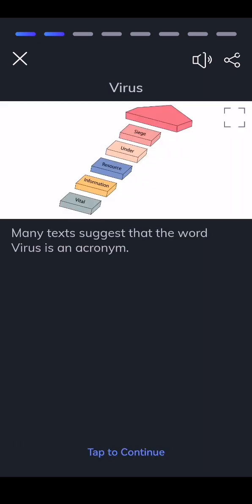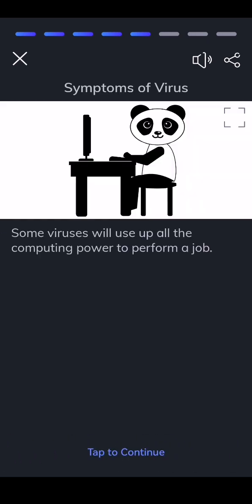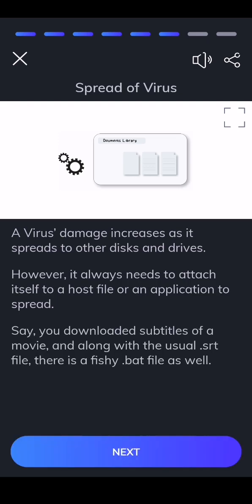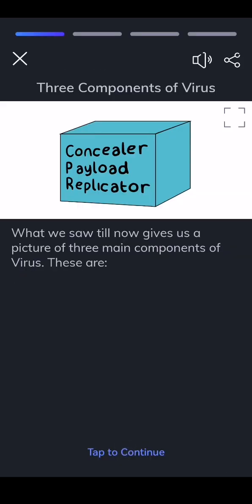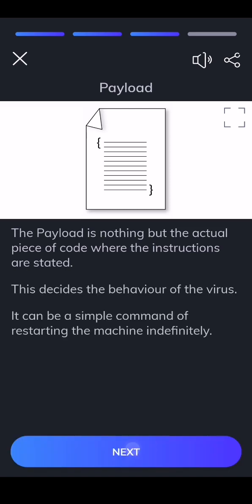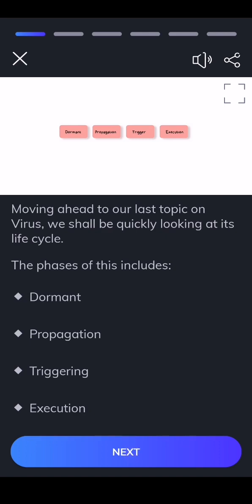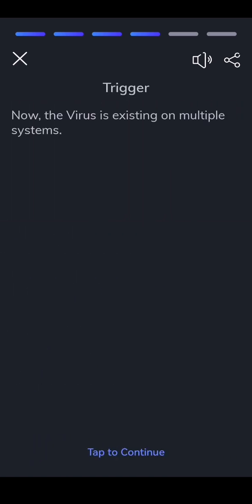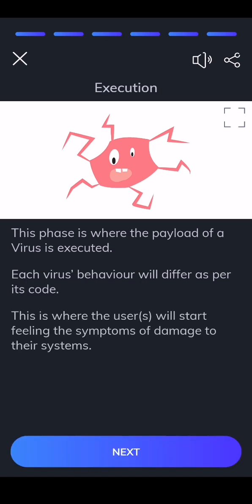Let's Learn Ethical Hacking with Programming Hub | Episode 6